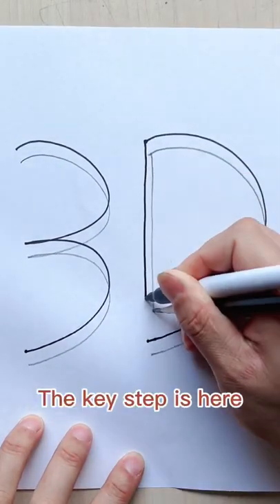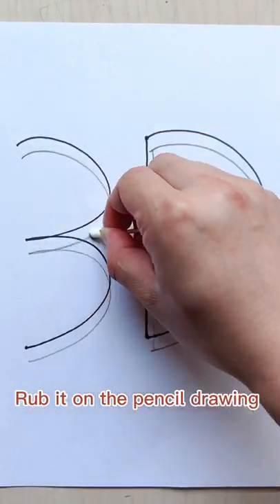10 seconds to learn naked eye 3D painting#painting